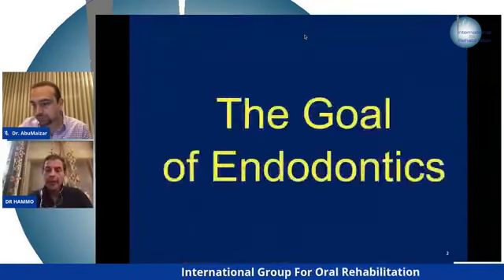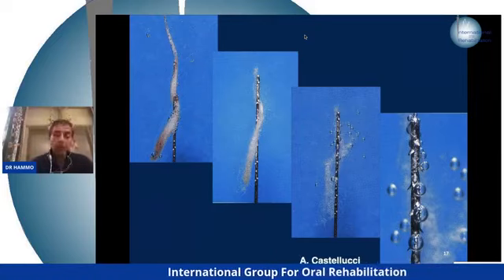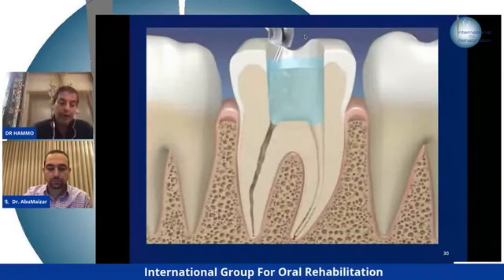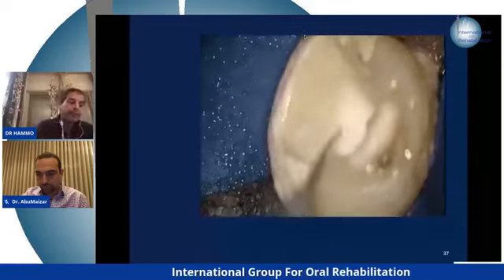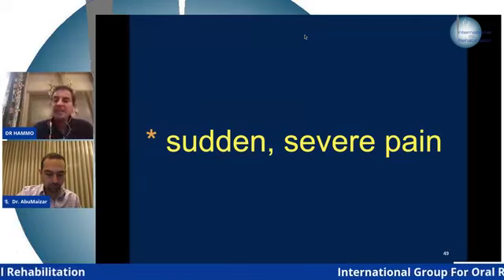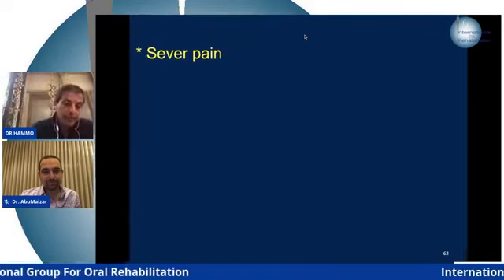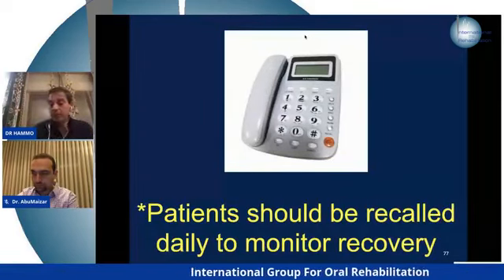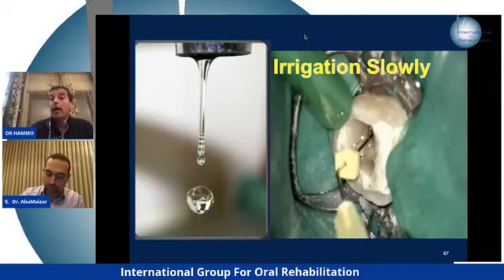Irrigation Accidents Prevention & Management - dr Mohammed hamo